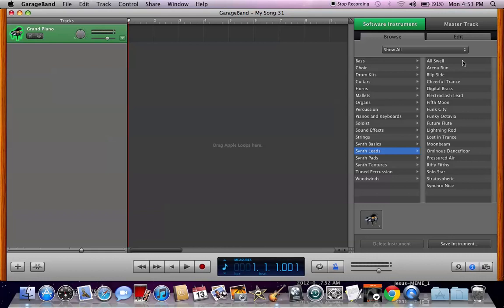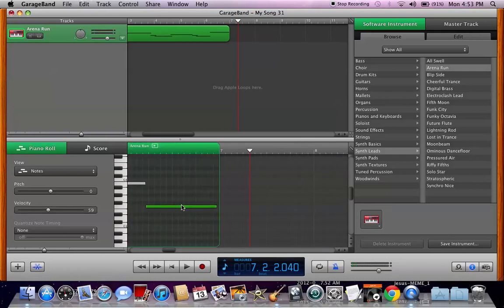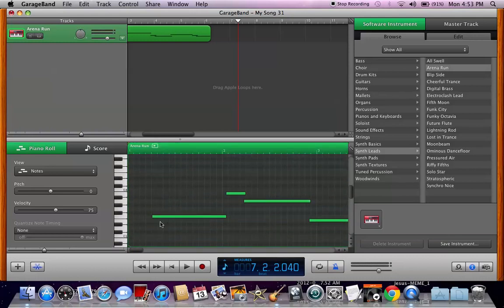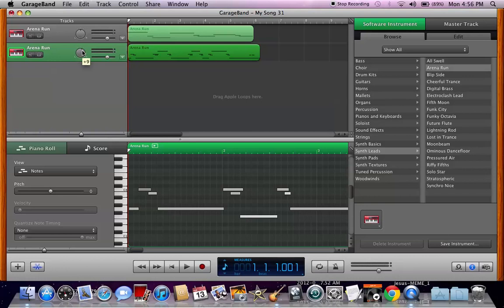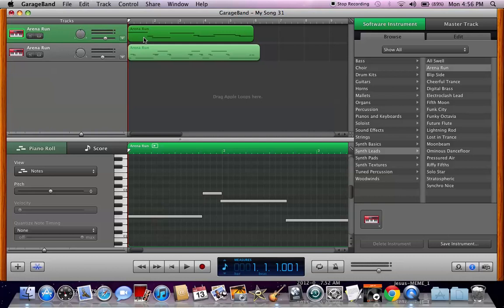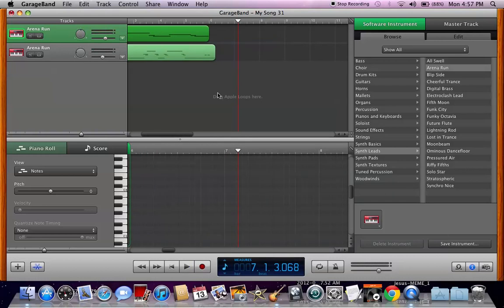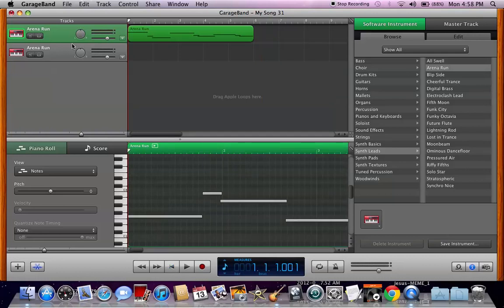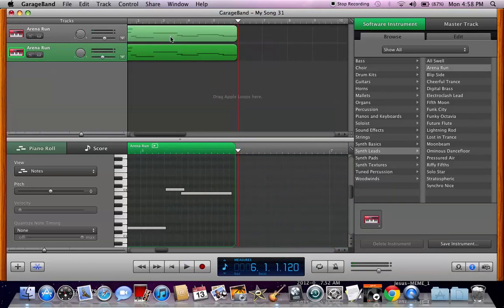BigK Garageband Tutorial - Panning